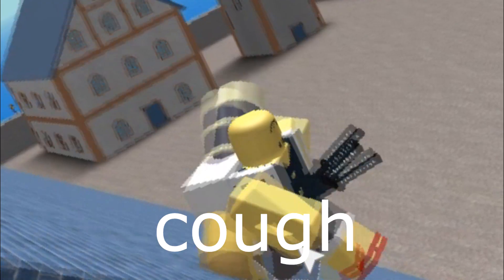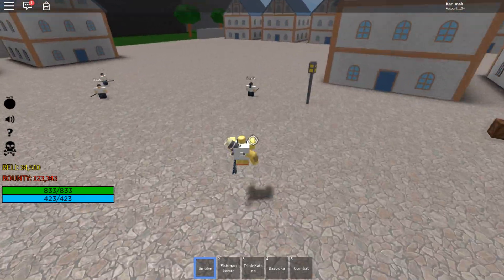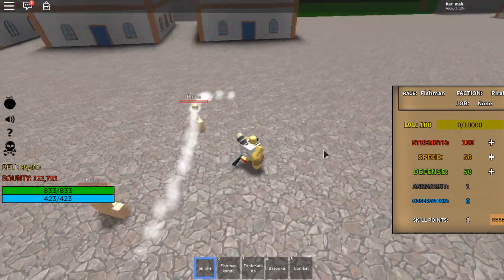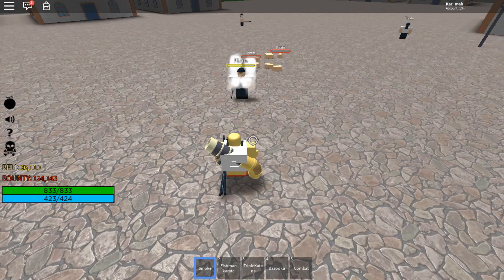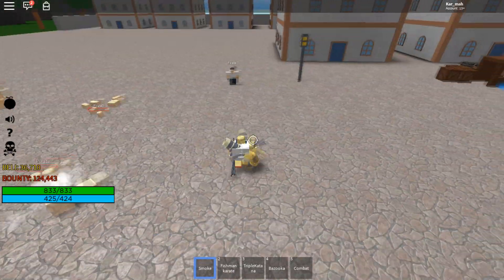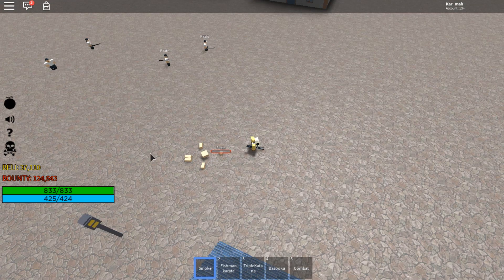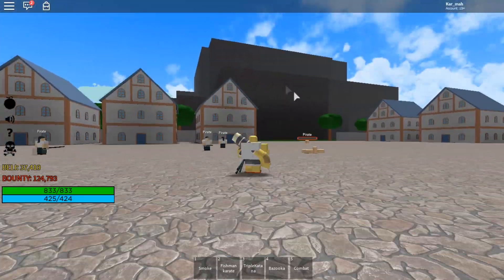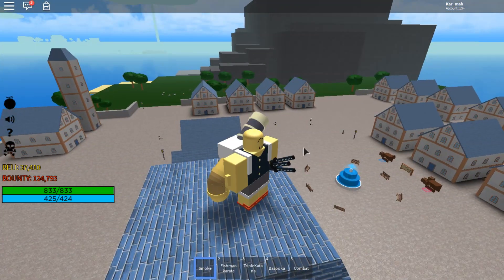[NEW GAME] SMOKE SMOKE NO MI! | One Piece Unleashed | ROBLOX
*cough cough* best devil fruit